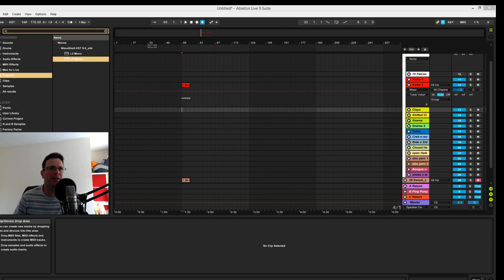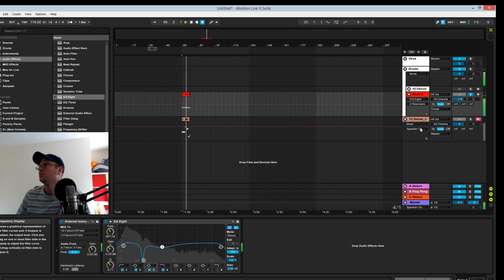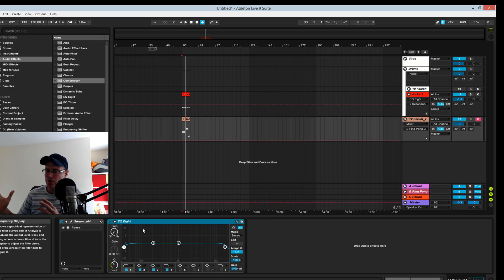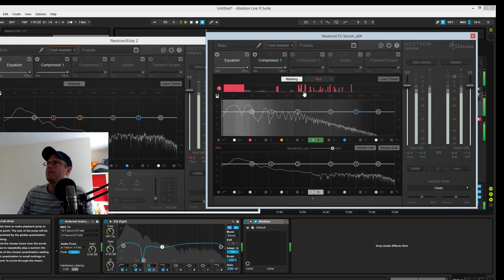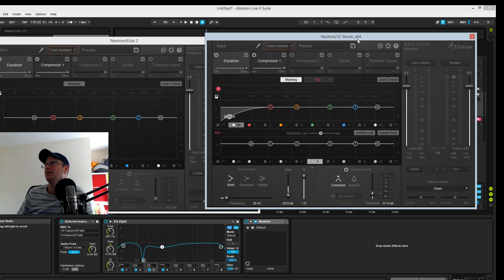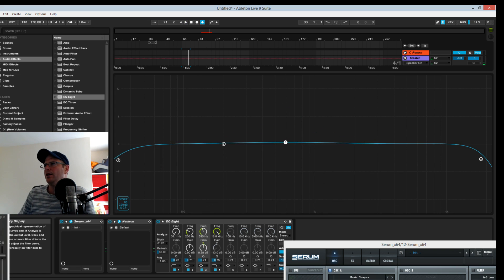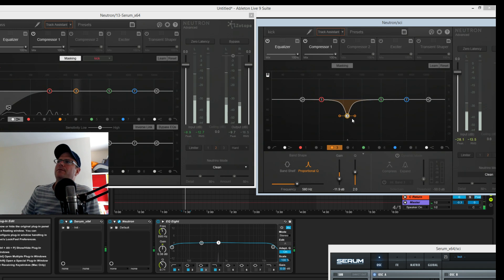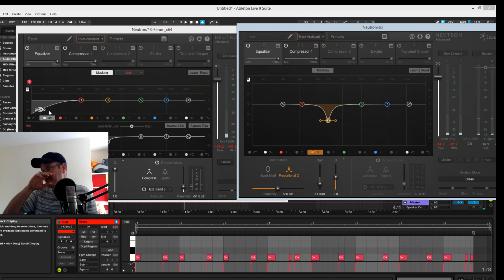Izotope Neutron and Ableton. How to Sidechain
In this Tutorial i show how to set up Izotope Neutron In Ableton Live to enable you to Sidechain.
I go through the process of sending audio to the correct Track with Neutron on. Then show you how i target specific frequencies to generate the sidechain, and how to focus the pumping effect to a specific frequency range.
If you want to watch me doing Live streams you need to like my Facebook =